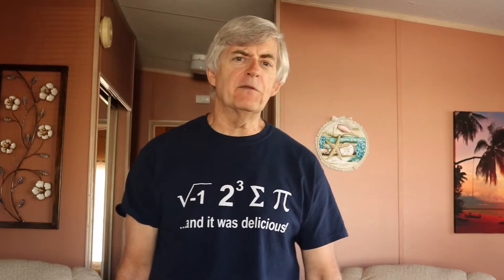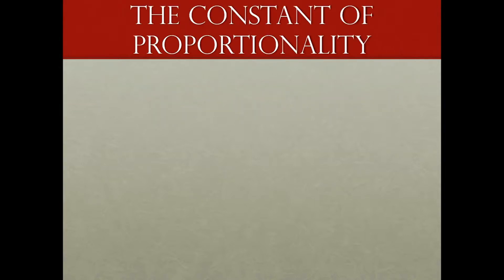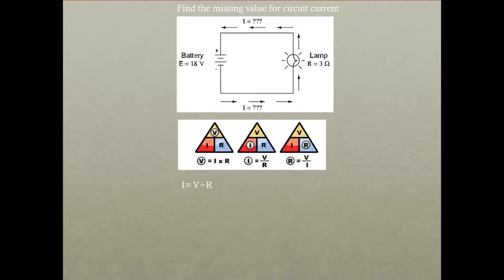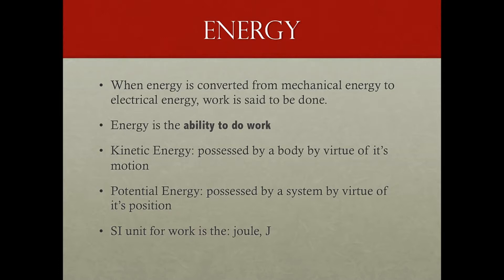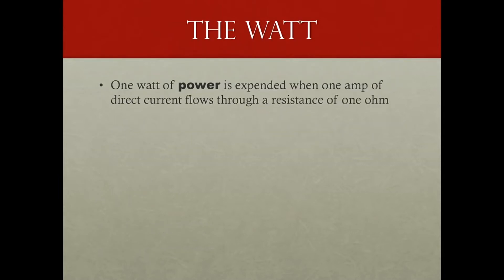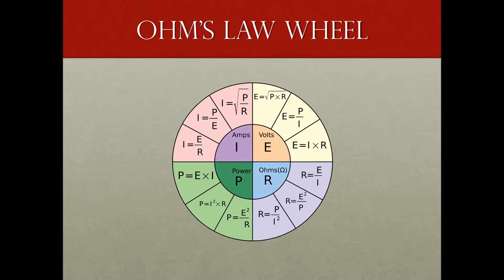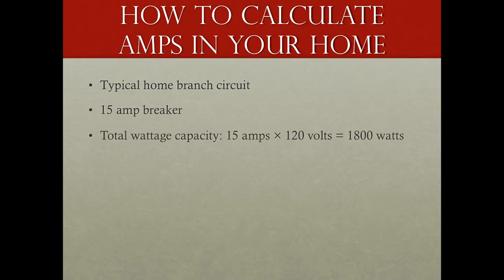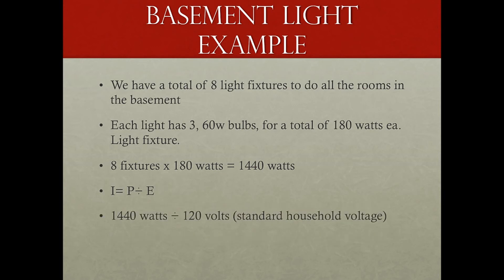Tutorial of Ohm's Law